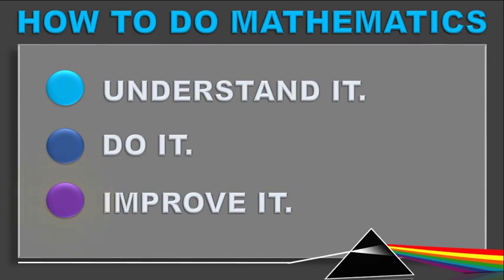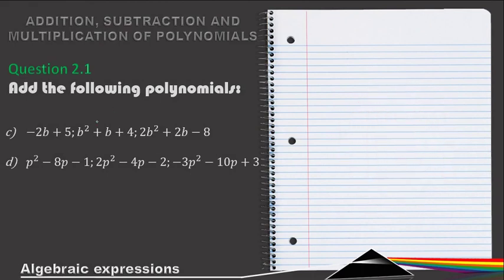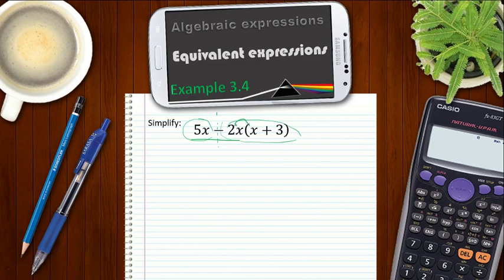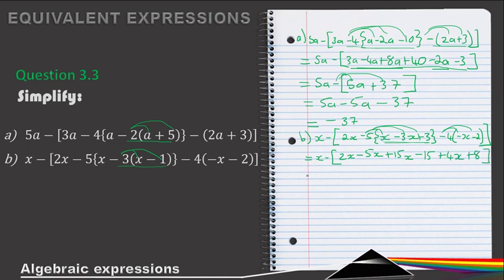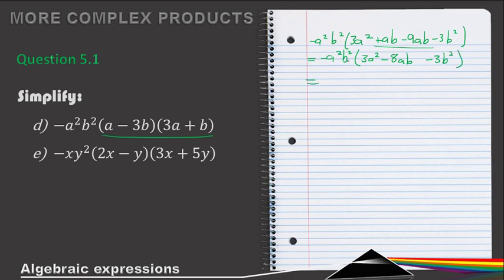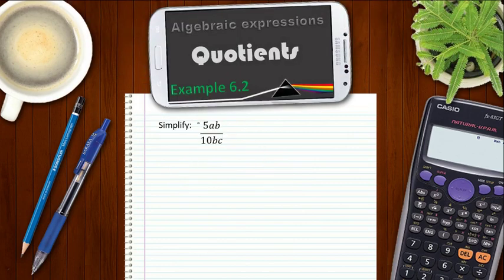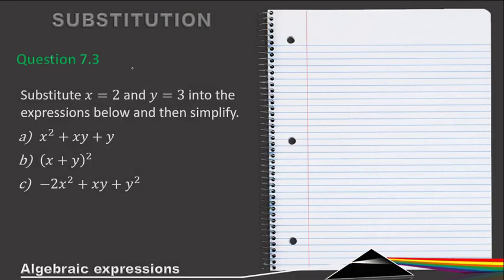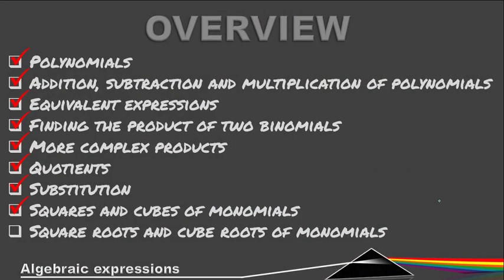R9004 Algebraic Expressions